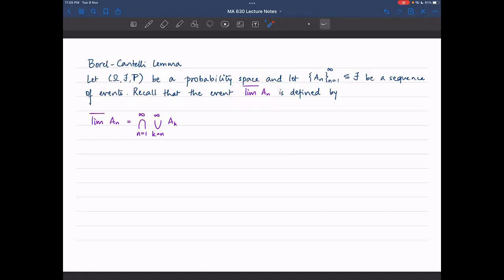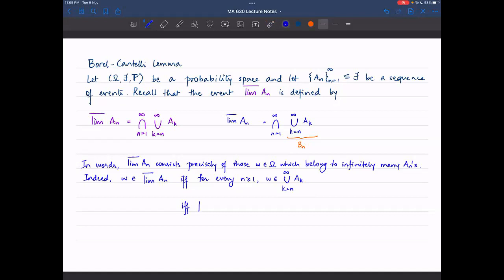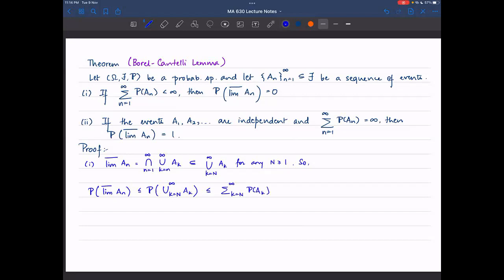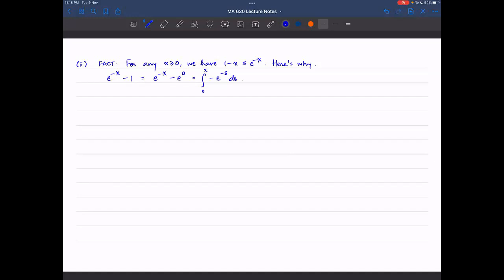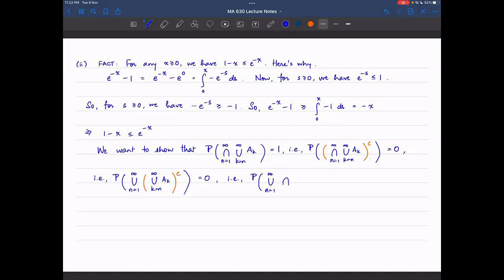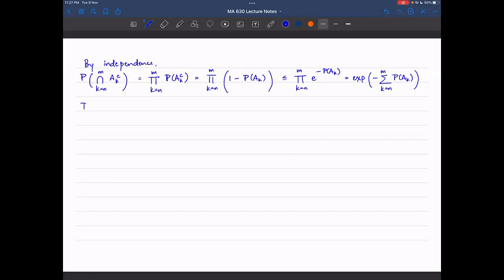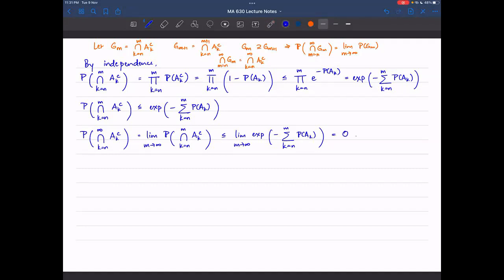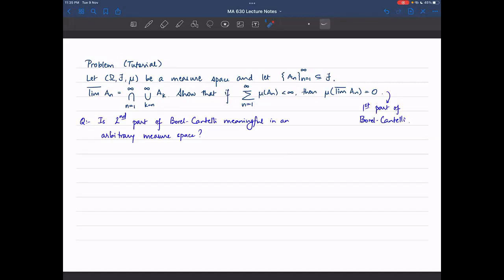2021 11 09 MA 630 Recording I (Borel-Cantelli Lemma)